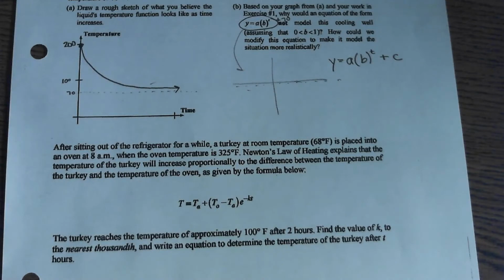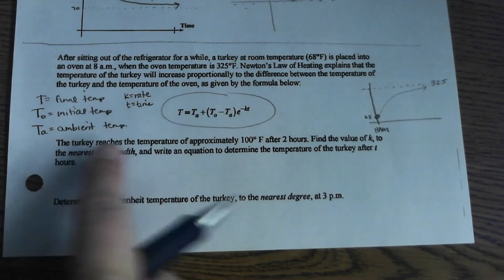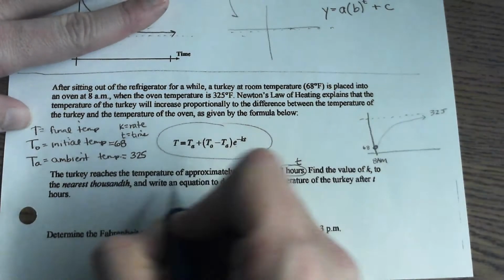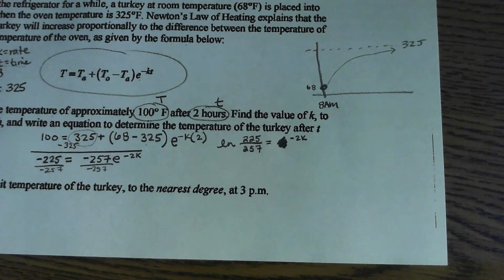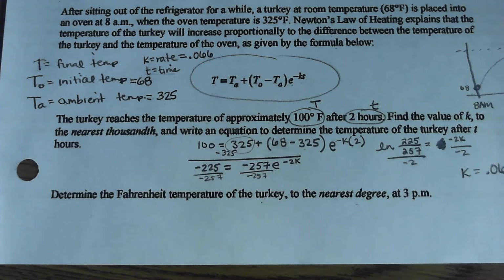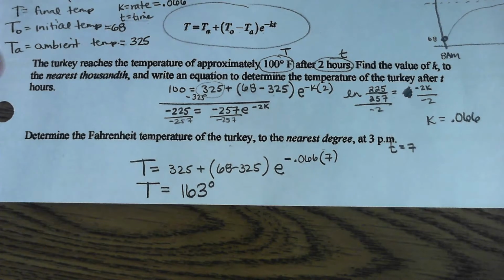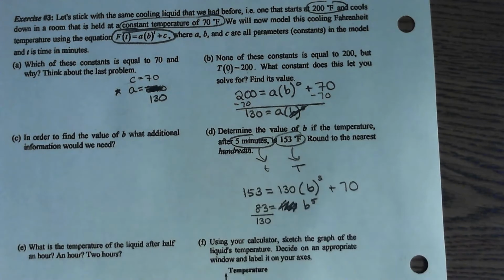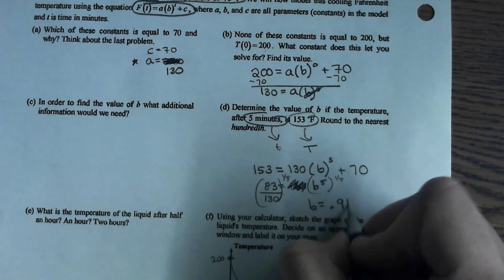1/10 Alg2 Newton's Law Of Cooling